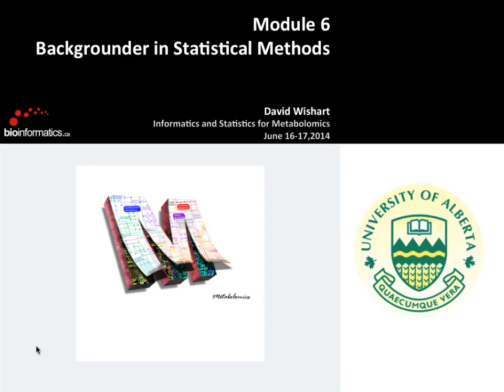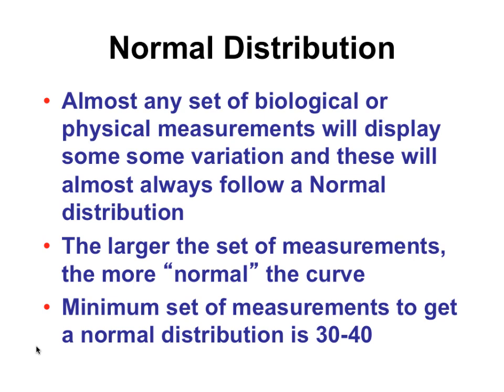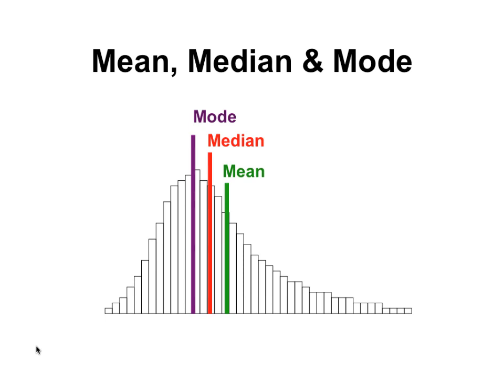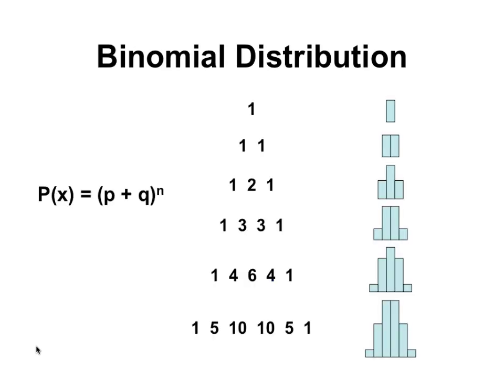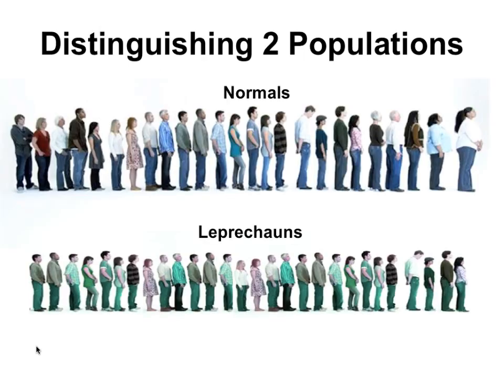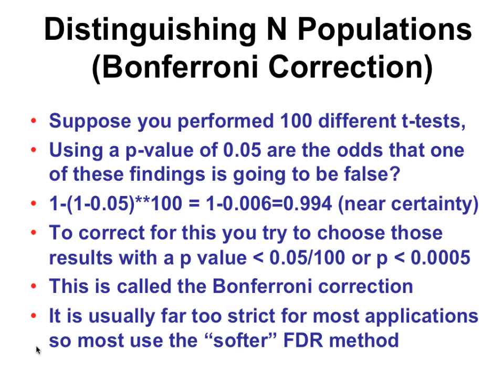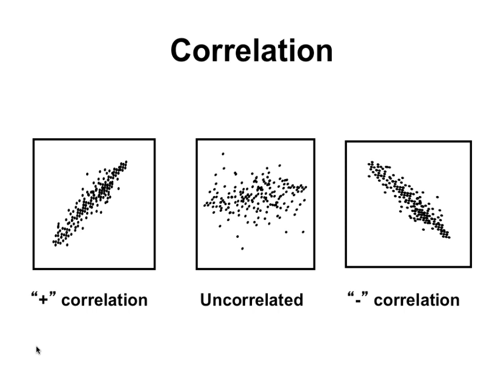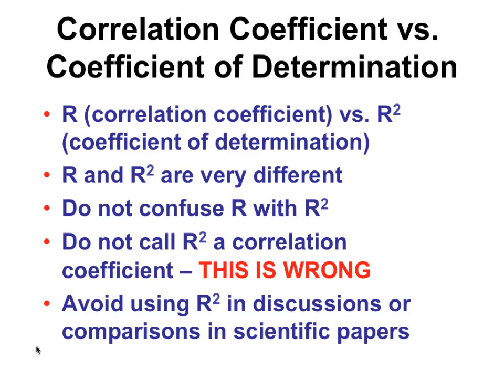Backgrounder in Statistical Methods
This is the sixth module of the Informatics and Statistics for Metabolomics 2014 workshop hosted by the Canadian Bioinformatics Workshops in Vancouver. This session is David Wishart